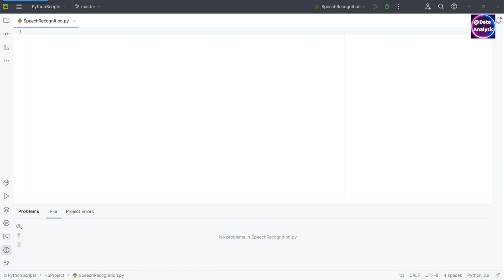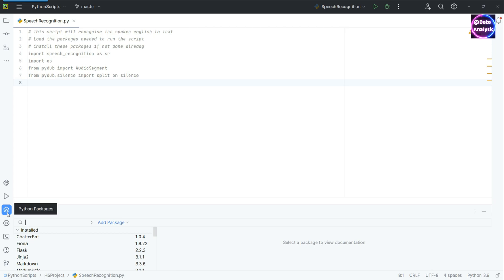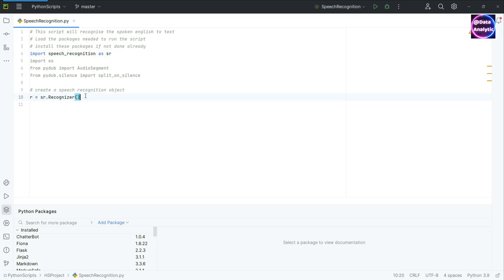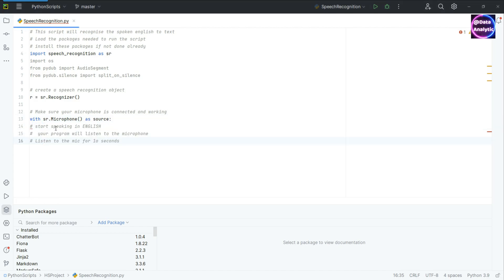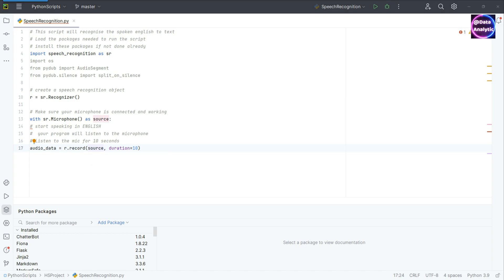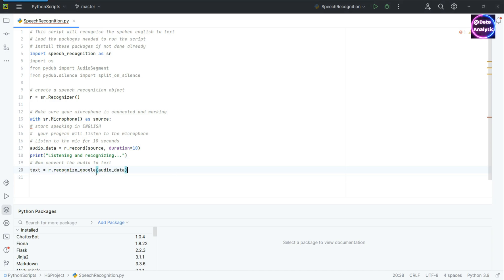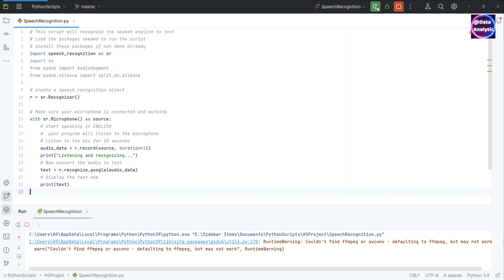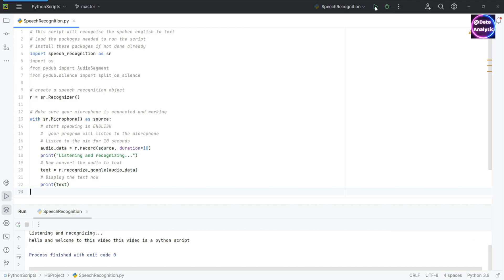Python Beginners : Speech recognition in python | Real Time Speech to Text in Python#4kvideo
Python Real Time Speech Recognition in 5 minutes. Python Beginners : Learn to use Speech Recognition  | Speech to Text in Python#4kvideo